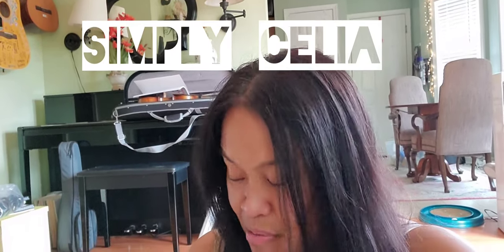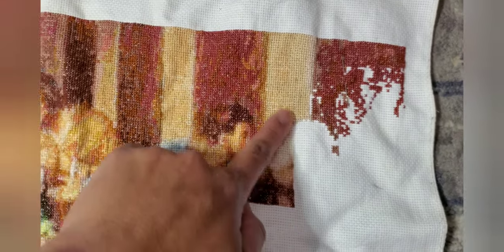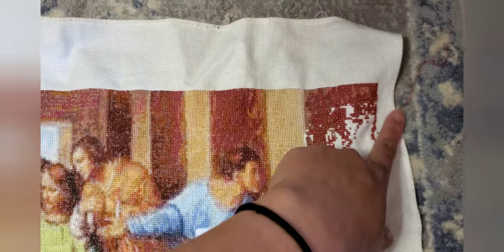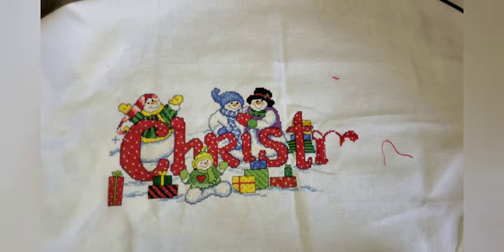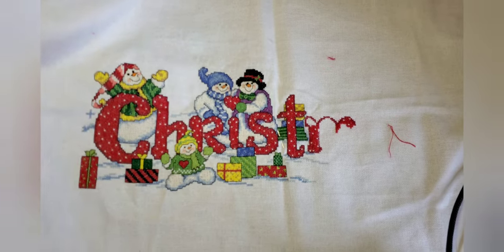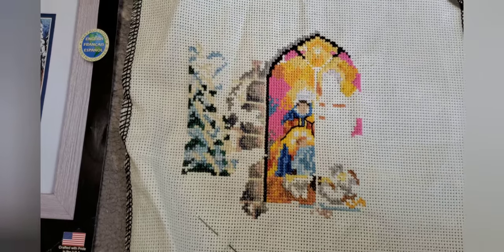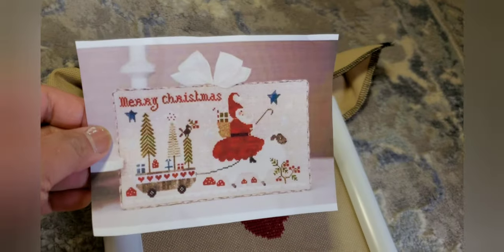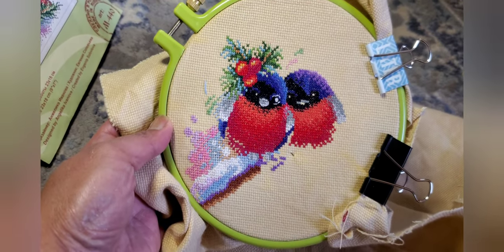Flosstube - Cross stitch progress update August 2022